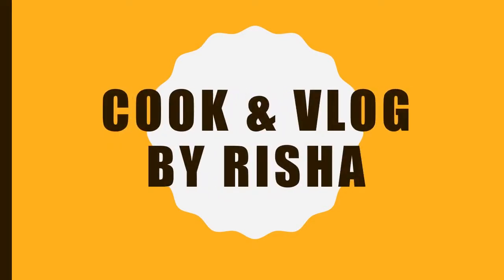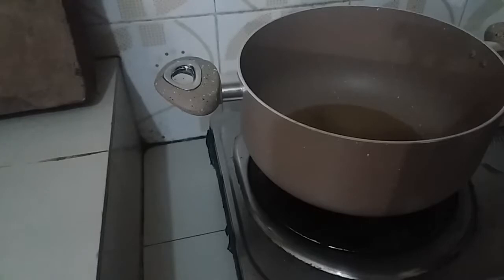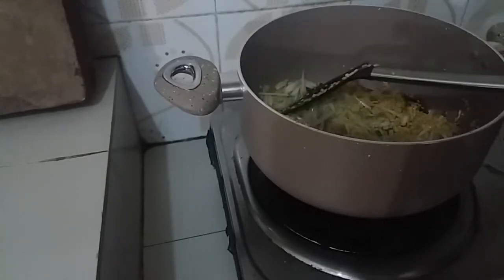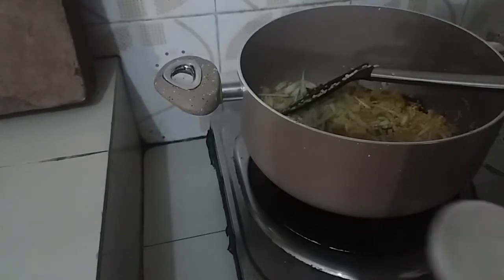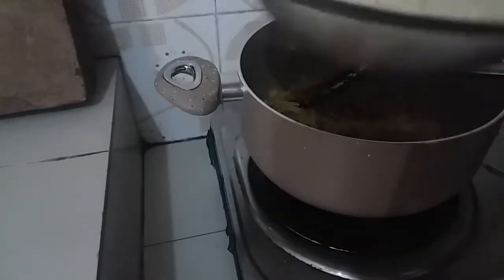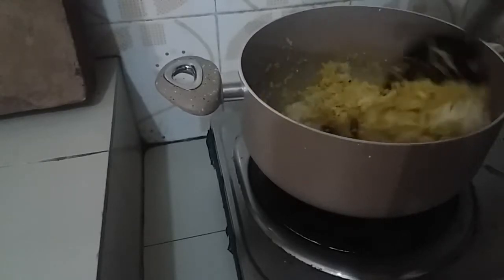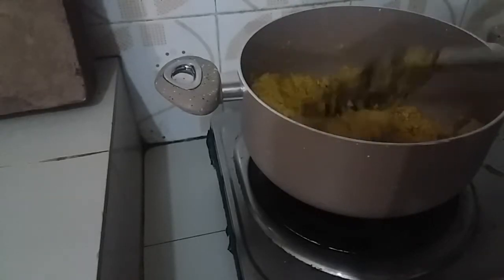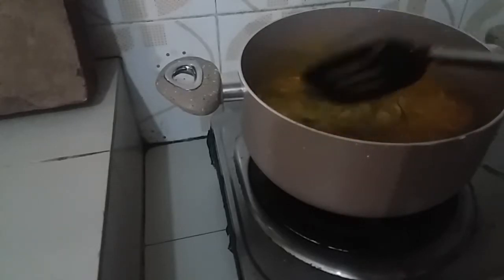লাউ দিয়ে খিচুড়ি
লাউ দিয়ে খিচুড়ি. আমার ভিডিও আপনাদের ভালো লাগলে বন্ধুদের সাথে শেয়ার করুন, লাইক করুন
আরও অনেক বাঙালি রান্না AUTHENTIC  রেসিপি ভিডিও দেখতে থাকার জন্য